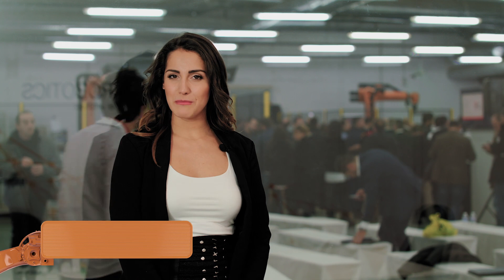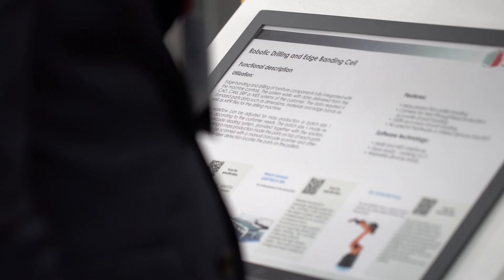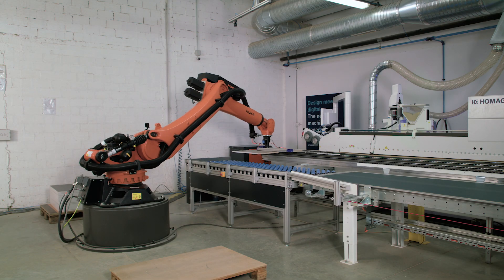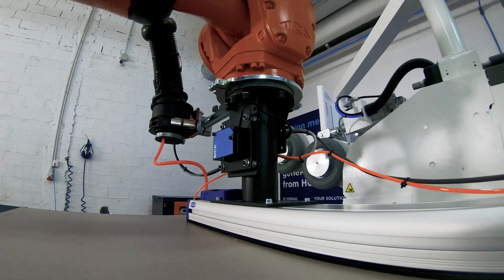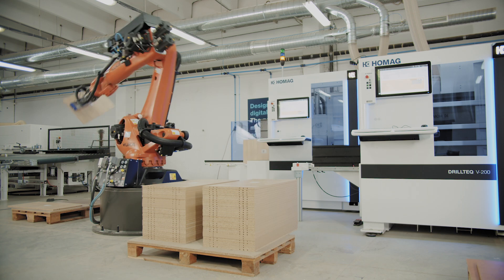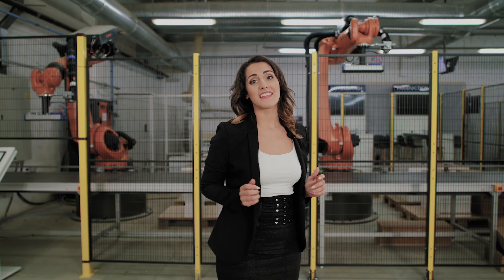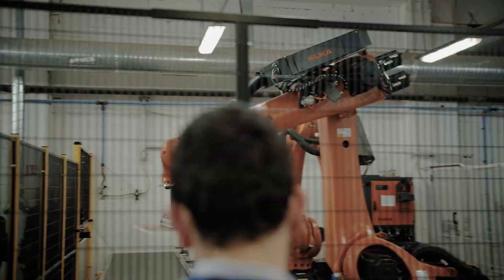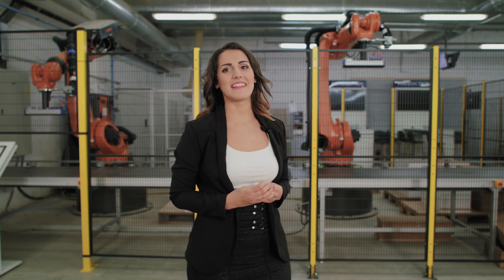Highlights robotic_Show 2019 - software, robots and machines for furniture industry 4.0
On the 4th of December in the brand new Innovation Center of MOS Consult in Varna, a special branch event took place with the official support and presence of imos AG , HOMAG Group and KUKA as well as their local representatives.
Innovation Center with equipment EDGETEQ S-390, LOOPTEQ O-300, DRILLTEQ V-200 and V-500
Robotic Cells:
1. Drilling Cell - two different drilling machines fully autonomous
2. Edging Cell - one robot to load and offload the edge banding cell
3. Packing line - part placing in running cardboard packages with multiple robots